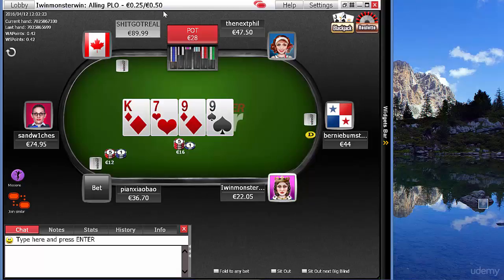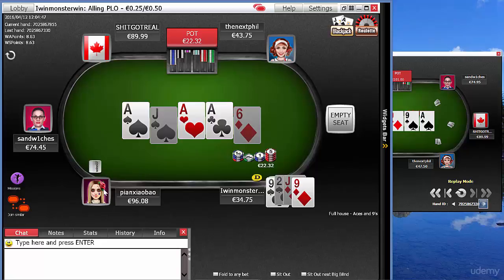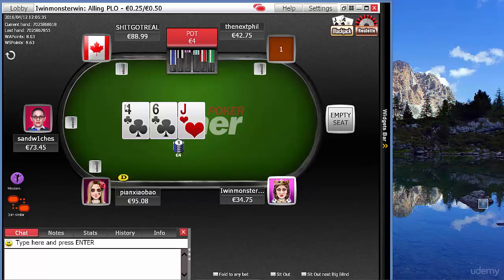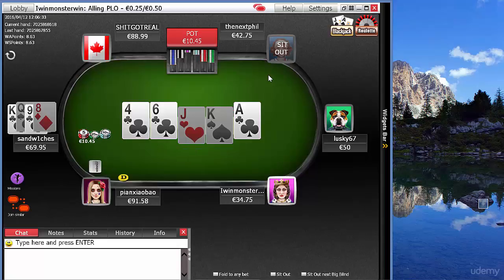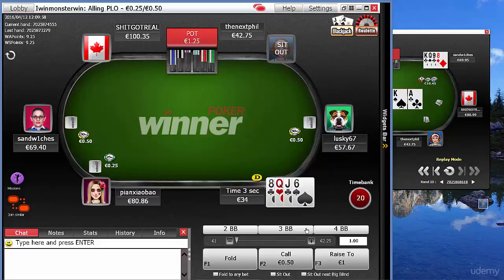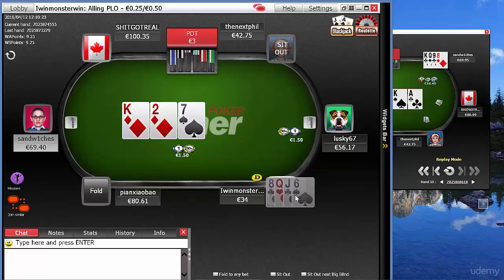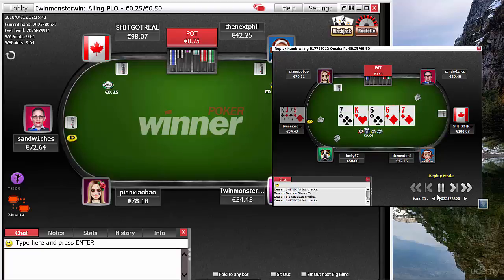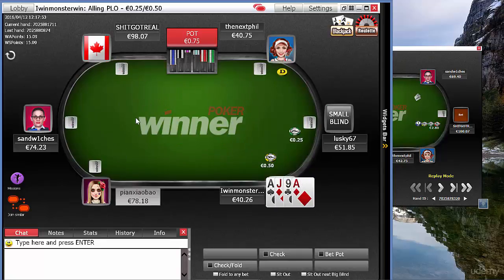A Live PLO Session on iPoker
poker, NLHE